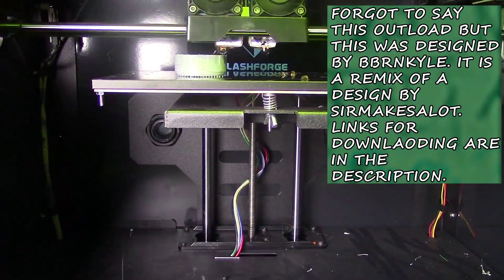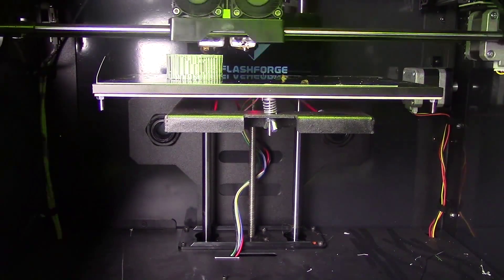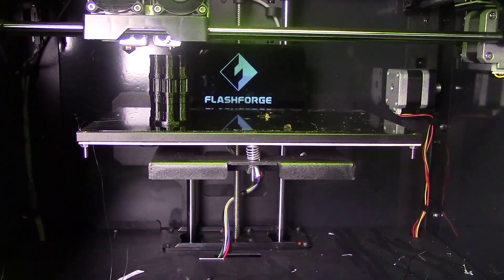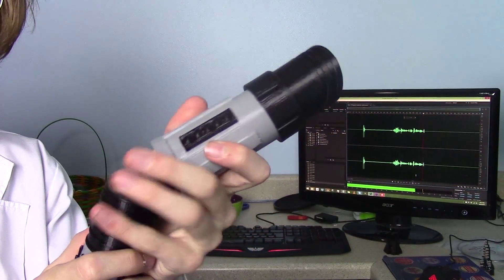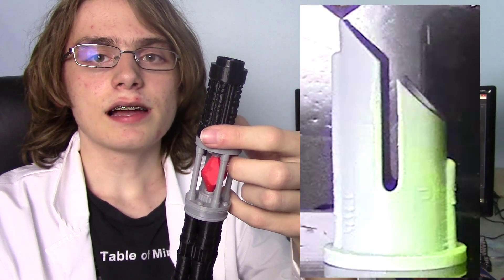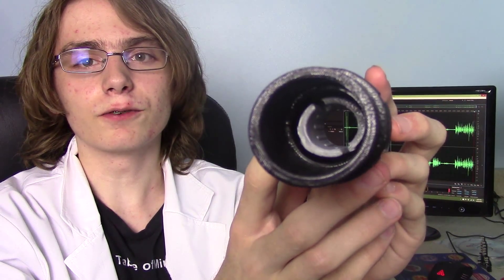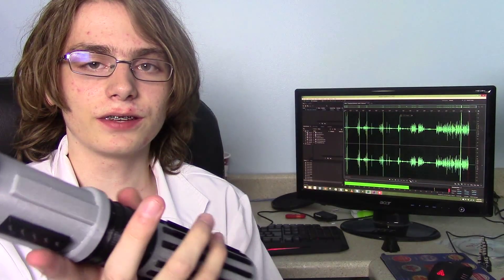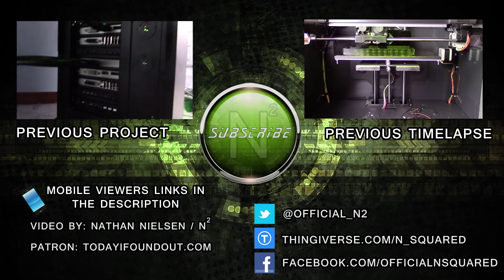Thingisplore Ep1: Darth Vader's lightsaber with interior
Introducing a new 3D printing series called Thingisplore!